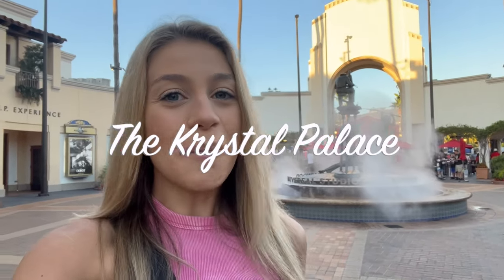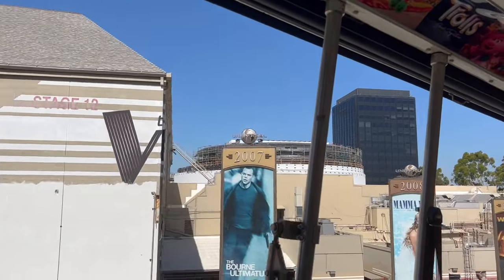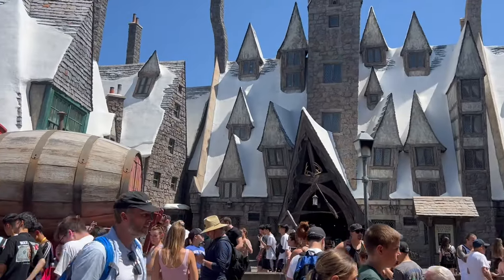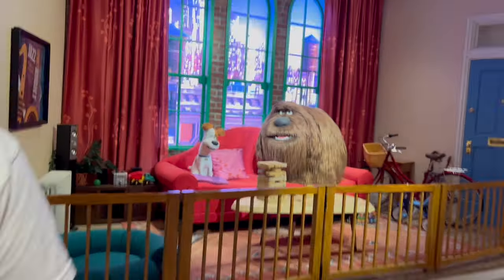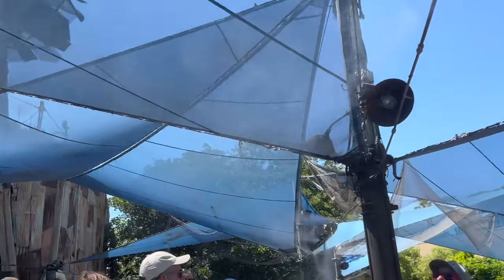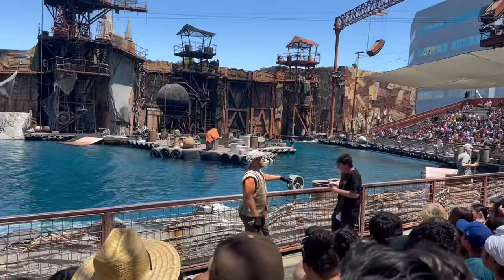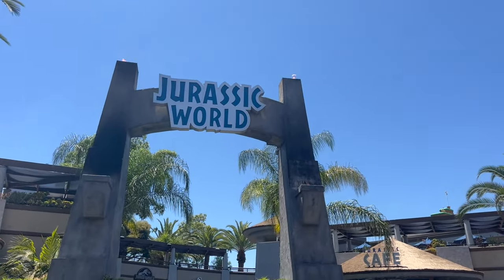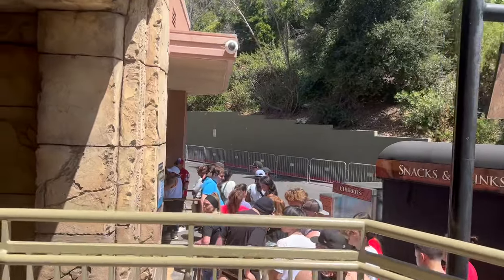Don't Make THIS MISTAKE at Universal Studios Hollywood | Universal Express Pass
Universal Studios Hollywood express pass! We are here all day at Universal Hollywood trying out their express pass and seeing if it is worth it to purchase! We also make a huge mistake at Universal Studios Hollywood so watch till the end to see just what we did so you don't make this same mistake. We ride all the rides like Studio Tour, Transformers, Jurassic World the Ride, Secret Life of Pets and more!